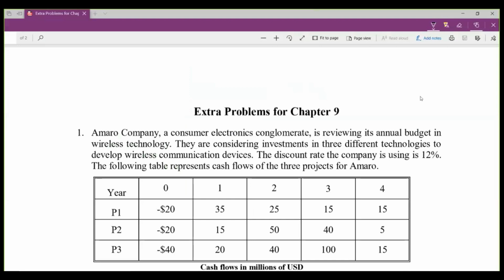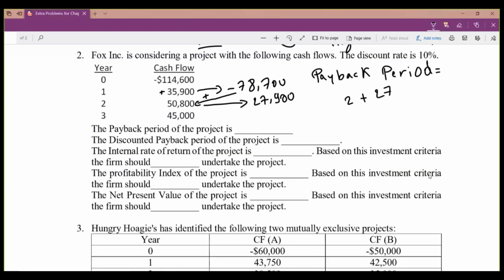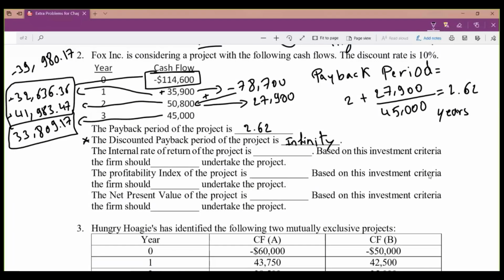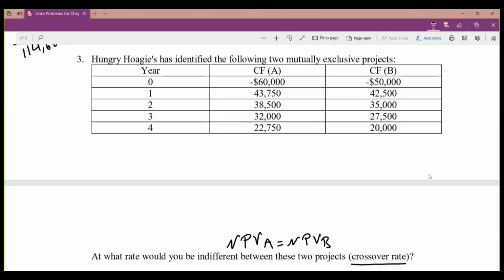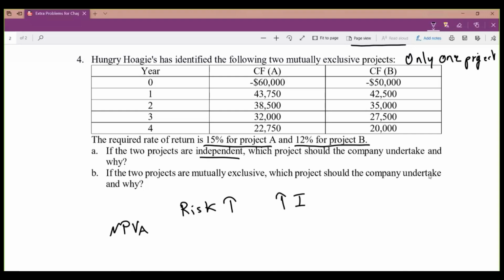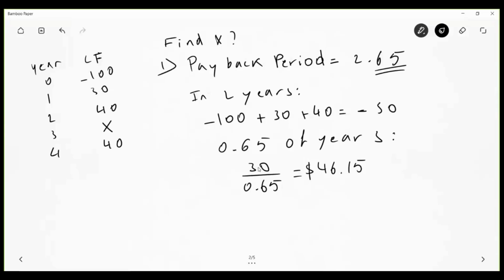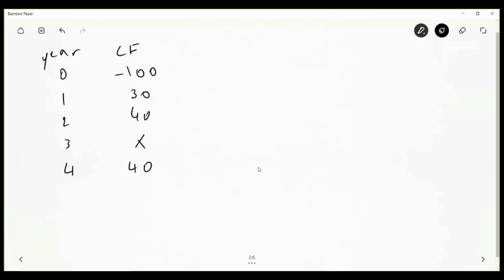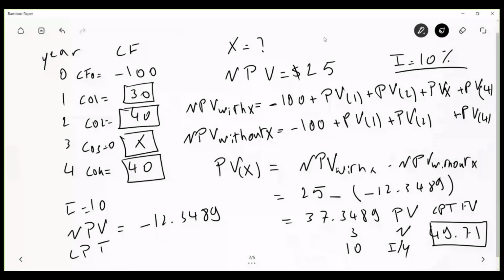Capital Budgeting Techniques | Numerical Problems Using TI BA II Plus (Business Finance Tutorial)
This video covers numerical applications of core capital budgeting techniques used to evaluate investment projects. Learn how to solve bond valuation problems step-by-step using the Texas Instruments BA II Plus financial calculator. Ideal for students in Business Finance or anyone preparing for exams like CFA Level I or college finance courses.

📌 Topics Covered:
• Payback Period
• Discounted Payback Period
• The Cross-Over Rate
• Decision rules for accepting or rejecting projects
• Comparing mutually exclusive investments

🎓 Ideal for:
• Business Finance & Corporate Finance students
• CFA Level I candidates
• Anyone learning how firms decide which projects to invest in

📊 You’ll see how cash flows are discounted, how IRR is interpreted, and why NPV is the gold standard in capital budgeting.